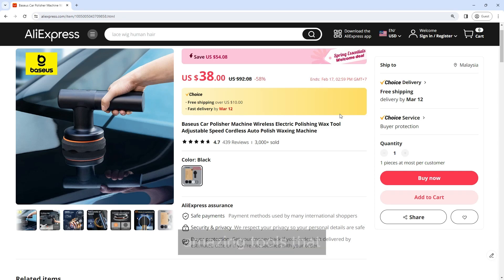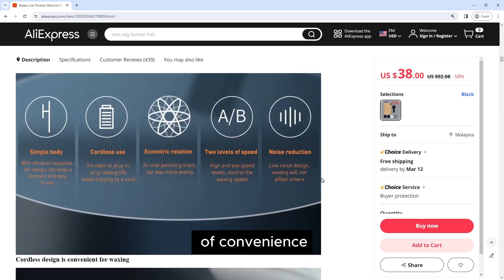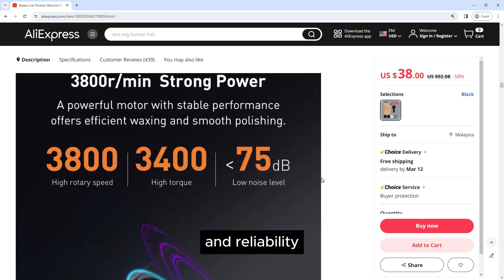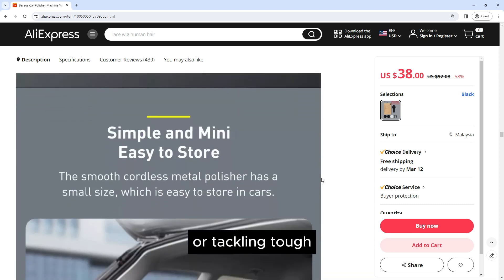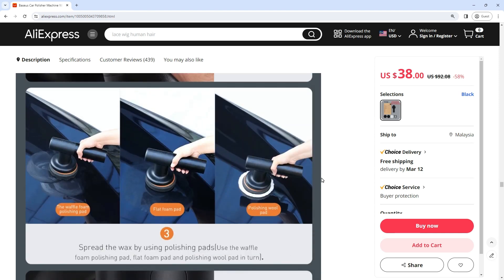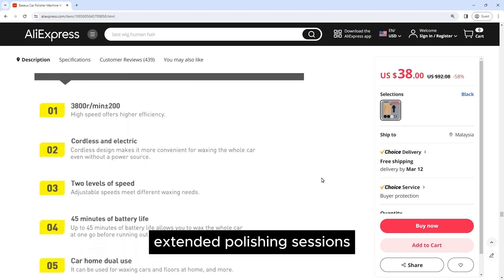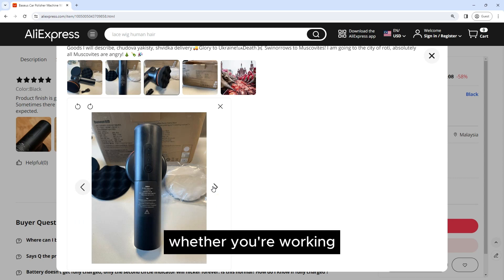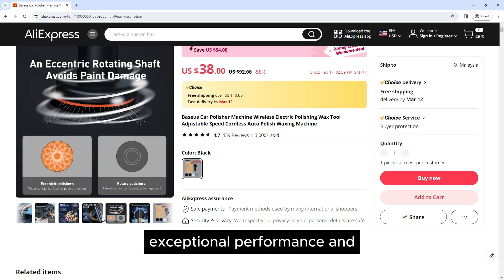Baseus Car Polisher Machine Wireless Electric Polishing Wax Tool Adjustable Speed Cordless Polish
Baseus Car Polisher Machine Wireless Electric Polishing Wax Tool Adjustable Speed Cordless Auto Polish Waxing Machine

/e/_DCnnQNB Des169